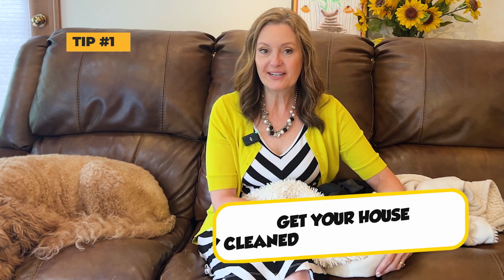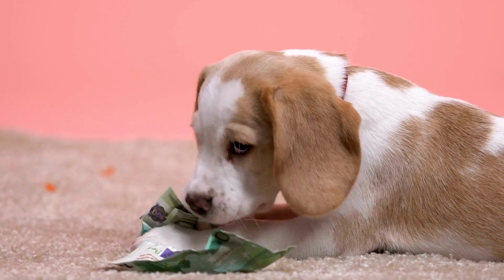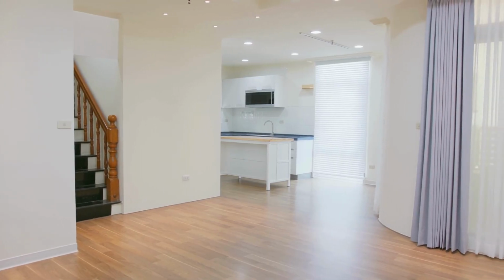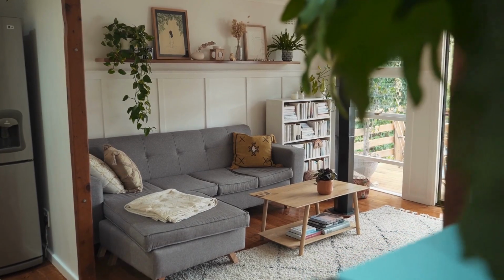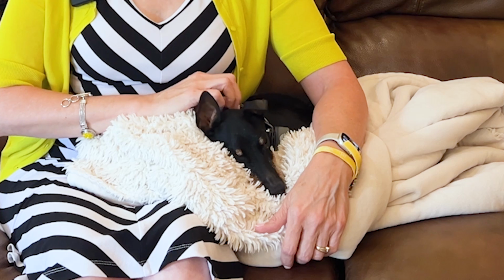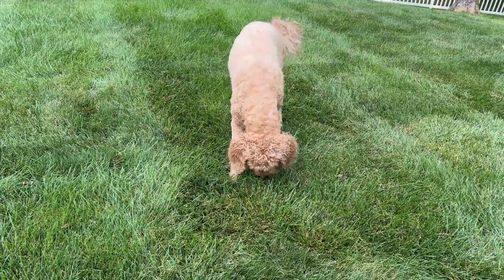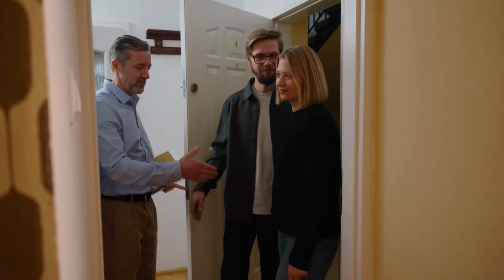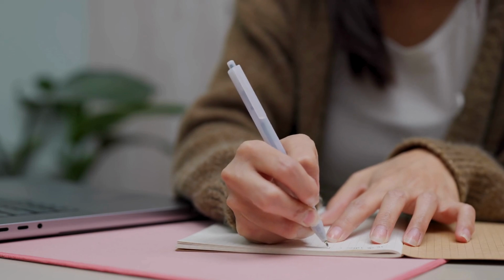The Ultimate Guide to Selling Your Home with Pets! | Living in Kansas City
Selling a home when you have pets can present unique challenges, but with the right approach, it can be done smoothly! In this video, we share essential tips and strategies for pet owners looking to sell their homes. From staging your home to minimize pet presence to ensuring your pets' comfort during showings, we've got you covered.

Whether you have dogs, cats, or other furry friends, these expert tips will help you sell your home quickly and for the best price.

Are you thinking about moving to Kansas City? Let's explore what it's like living in Kansas City!
There's a lot to love about living in Kansas City. The small town feel is combined with all the amenities of a big city, making it the perfect place to call home! Kansas City is a great community, and as such, there are a ton of very exclusive amenities and perks that are only offered to residents of this Kansas City suburb.
The schools in the area are some of the best, and the community is extremely friendly and welcoming. There's always something to do, whether you're taking advantage of the many parks and recreation facilities or exploring the shops and restaurants downtown.
So many things make it a great place to raise a family.  From sports to entertainment, to parks and more. We can definitely help you secure something if you are interested in moving to Kansas City metro area.
If you're thinking about living in Kansas City, or any other suburb, make sure that you give us a call, shoot us a text, send us an email, or schedule a Zoom call. We'd love to help you make a smooth move to Kansas City!
Chapters

To have Anita send you a Free Home Report for your property go

🤔Thinking of Moving to Kansas City? 🤠
📝 Preferred Kansas City Mortgage Partner:
If this is your first time to this channel, and you want to know everything about eating, sleeping, working, playing, the good, and the bad of living in the Kansas City Metro area, then subscribe▶ and tap the bell🛎 for notifications so you can be the first to know about the current market in Kansas City.😁

We get calls and emails everyday from people just like you, looking for help on making their move to Kansas City and we absolutely love it.😍 Whether you are moving in 9 days or 90 days, give us a call☎, shoot us a text📝, or send us an email📨 so we can help you make a smooth move to Kansas City.🤠

🆓 FREE Moving Checklist:

🆓 FREE Neighborhood Snapshots:

Jackson County:
Johnson County:
Cass County:

🤠 All about Kansas City:
Yellow Brick Group, LLC Brokered by EXP Realty
🏠 REAL ESTATE AGENTS! 📈 WE ARE EXPANDING!
KCRAR Consumer Protection Notice:
KCRAR Information About Brokerages Service:

00:00 Introduction
01:47 Contact Details
02:23 Tip 1: Get your house professionally cleaned
03:13 Tip 2: Repaired any damage
04:17 Tip 3: Remove any traces of Animals
05:12 Tip 4: Be honest
05:26 Seller's Disclosure
06:15 Tip: Relocate your pets
10:05 Tip 5: Clean the outside of your house
10:45 Tip 6: Don't get offended by feedback
12:01 Tip 7: Clean your house again!
12:45 Tip 8: Continue pick up your backyard
13:17 Tip 9: Do a little gesture for your buyers
13:42 Outro